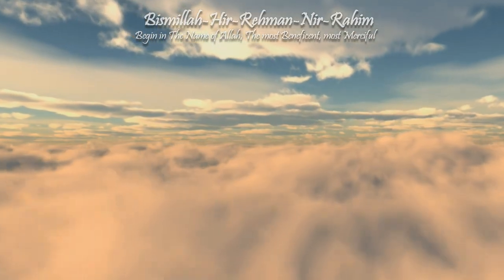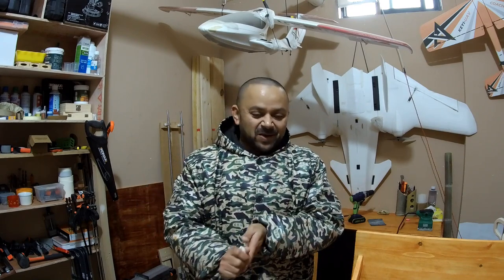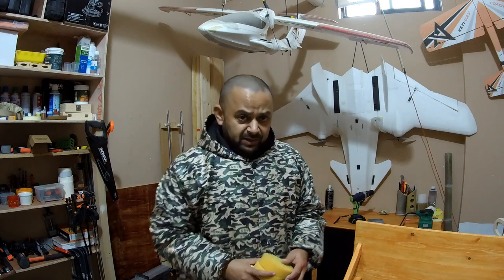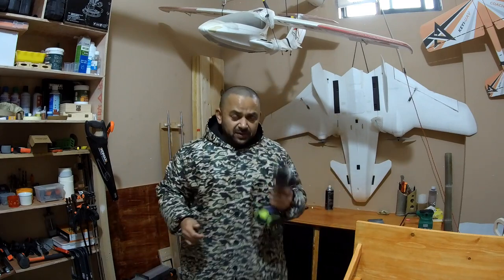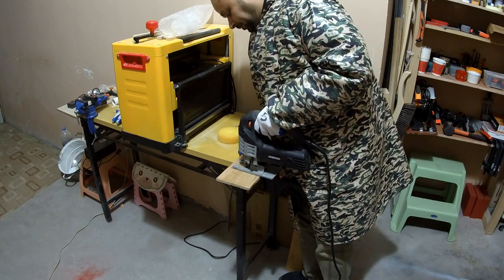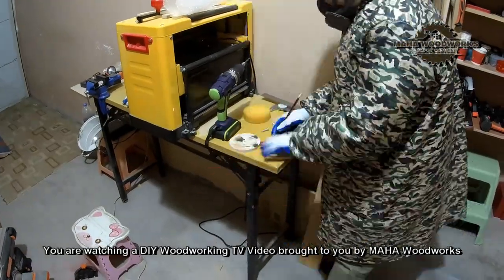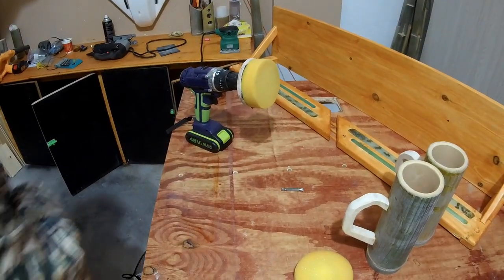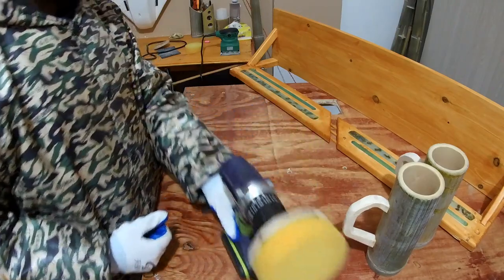Turn your cordless drill into DIY Disc Sander Wax Polisher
I needed a hand held disc sander and wax polisher and I turn my cordless drill into one. Save yourself money and time and build these little easy DIY wooden discs that you can use with any cordless drill to polish, wax or sand wood easily.

Watch our Journey into creative world of DIY woodworking, woodworking for kids, DIY home improvement, DIY Furniture and much more interesting projects, Vlogs, Live Shows, Timelapse builds and Woodworking Videos.

Measuring Tools:
Drillpro 2 in 1 Transparent Digital Angle Ruler 360° LCD Display